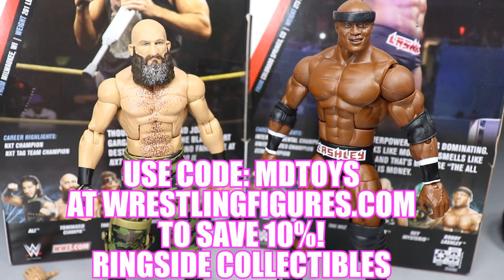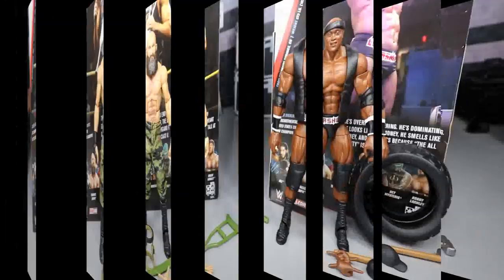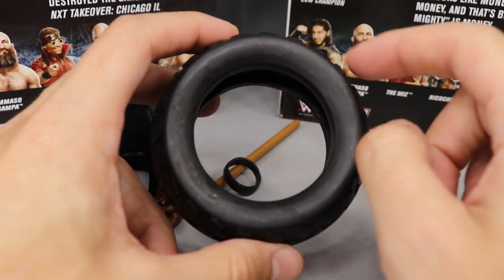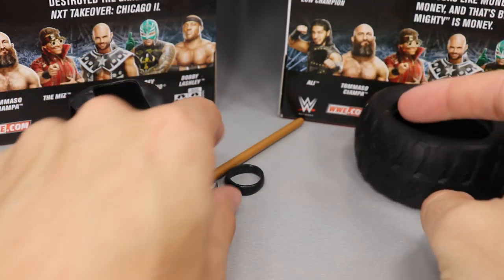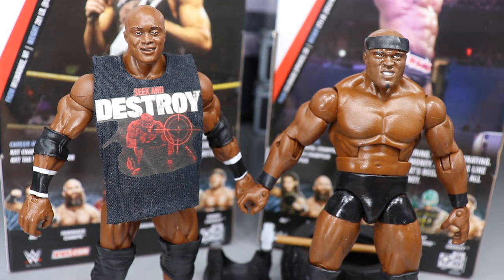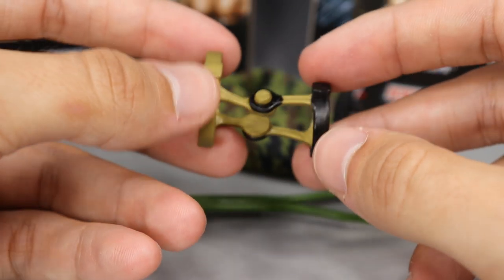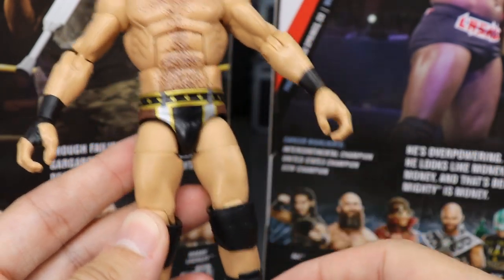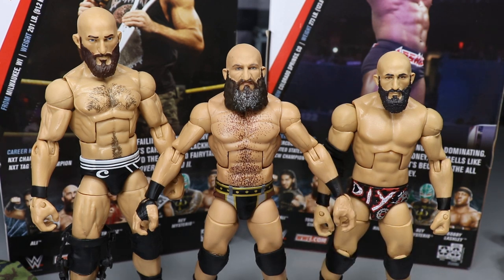WWE ELITE 69 CIAMPA & BOBBY LASHLEY FIGURE REVIEW!